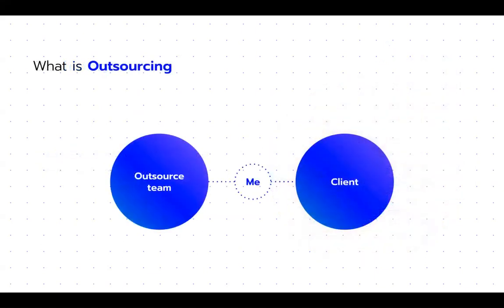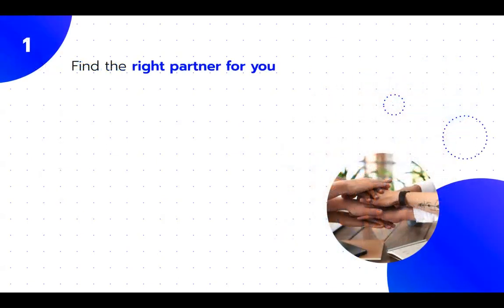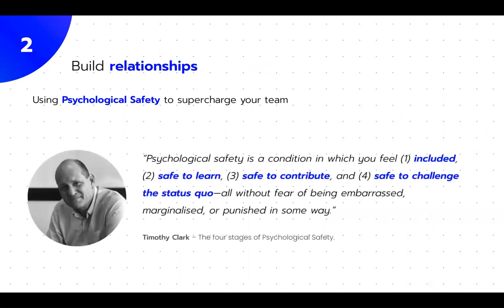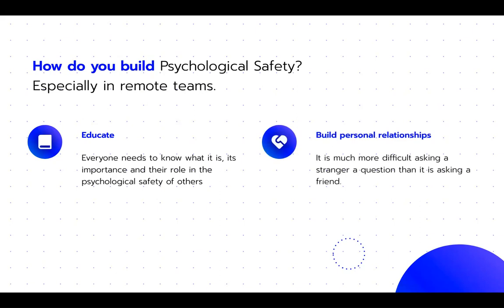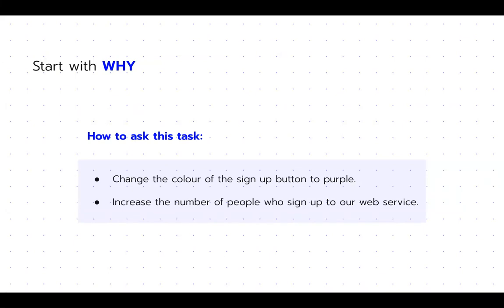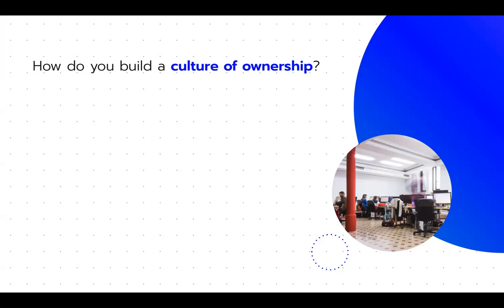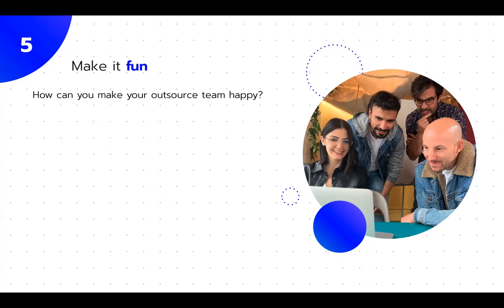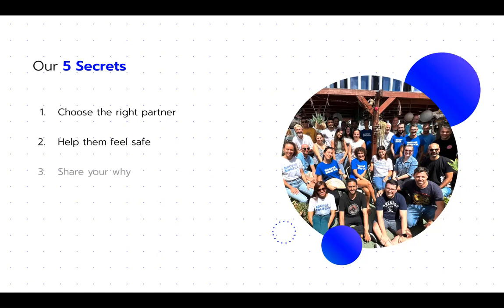Webinar: How to get the best from your outsourcing team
We explain the science behind building a perfect team and how to practically apply it in outsourcing. Topics include:

How to choose an outsource team
The importance of a "definition of success"
How to build psychological safety in remote teams
How to build ownership
The importance of building a culture of positivity